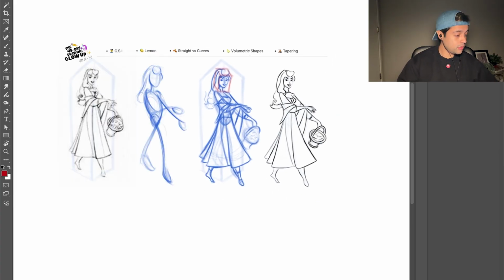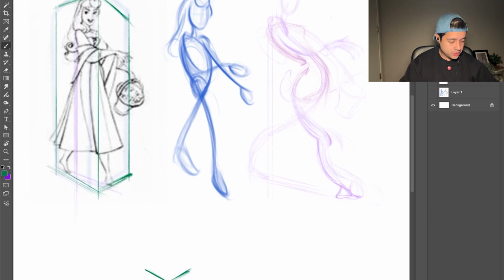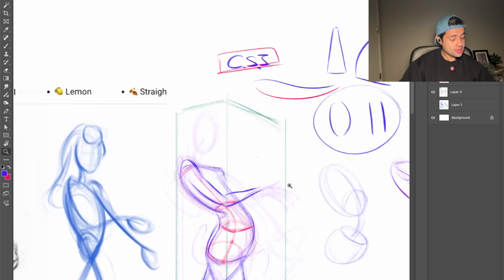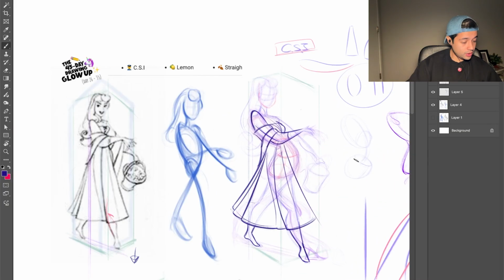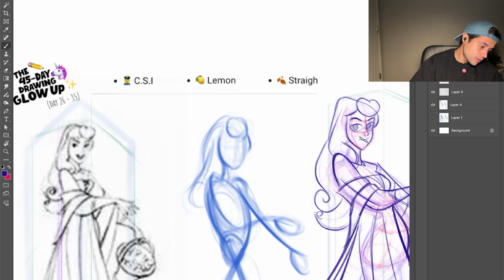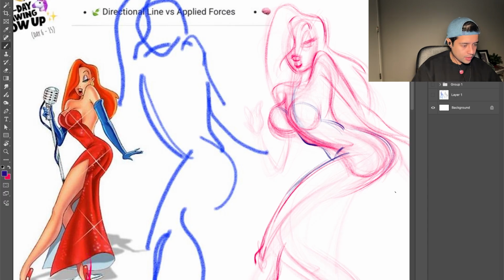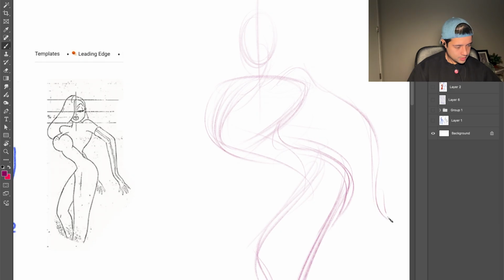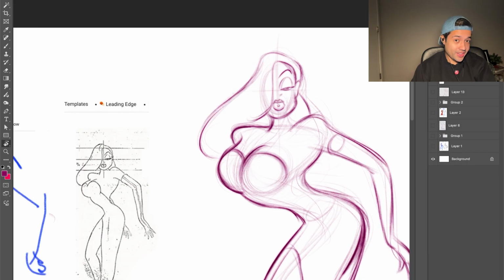3 Steps to Draw like a PRO Animator (Full Guide)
Sharing the fundamental tools I use to draw for animation, from gesture drawing to adding form and designing shapes step by step. I’ll also show you how to make corrections as you move forward. But more importantly, how to enjoy the process like we did as kids, having fun even when your skills aren’t there yet. Everyone progresses differently, and the only thing we can truly control is the joy and openness we bring to each drawing 👁️✨

🫟 JOIN MY PRIVATE COMMUNITY FOR CRITIQUES & TUTORIALS